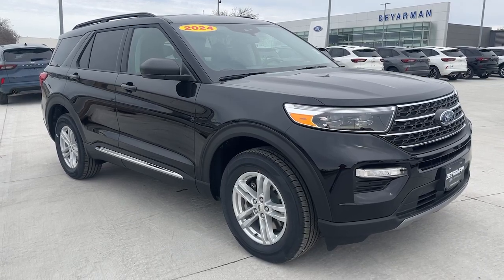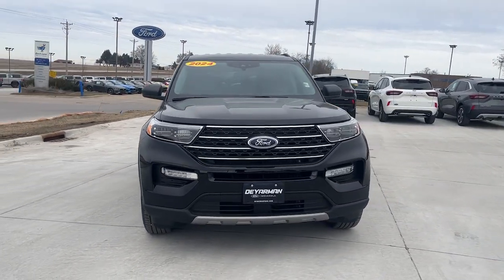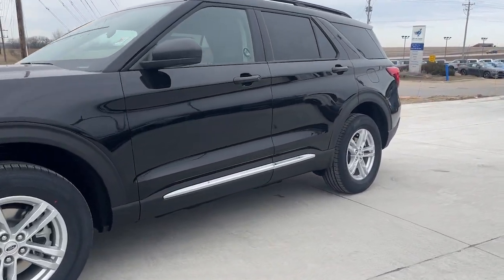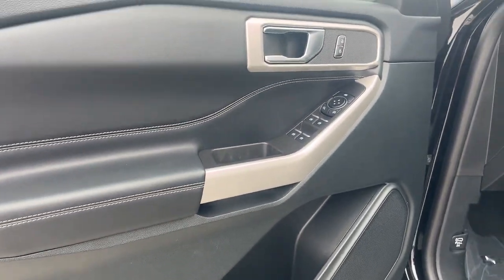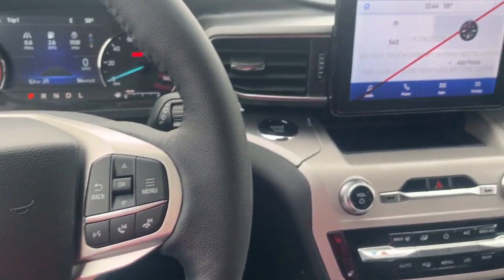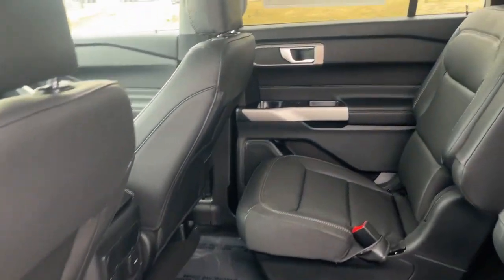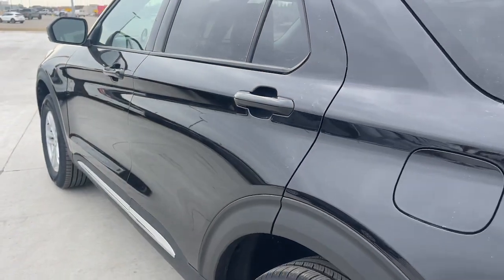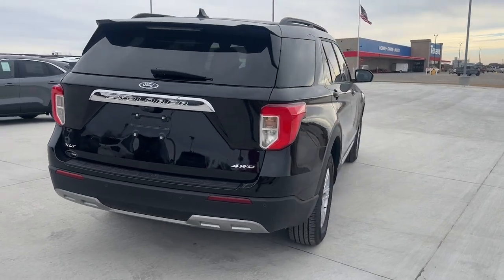2024 Ford Explorer Indianola, Norwalk, Carlisle, Des Moines, New Virginia, IA F5279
Agate Black Metallic New 2024 Ford Explorer XLT available in Indianola, Iowa at DeYarman Ford. Servicing the Norwalk, Carlisle, Des Moines, New Virginia, IA area.

2406 N. Jefferson Way

Agate Black Metallic 2024 Ford Explorer XLT 4WD 10-Speed Automatic 2.3L EcoBoost I-4